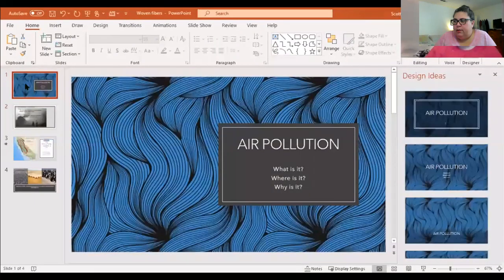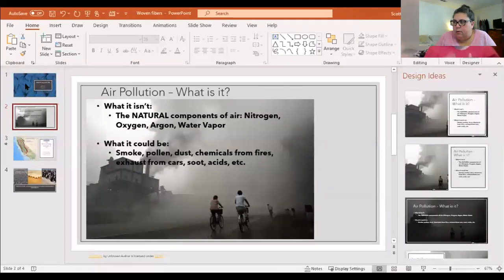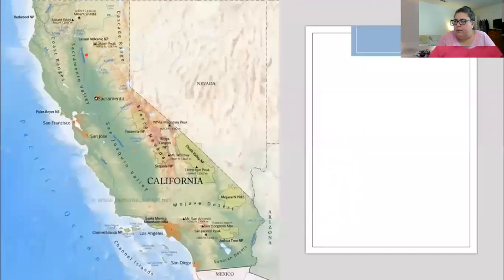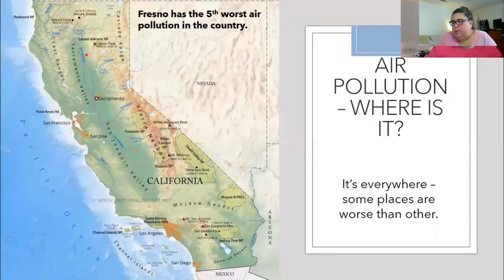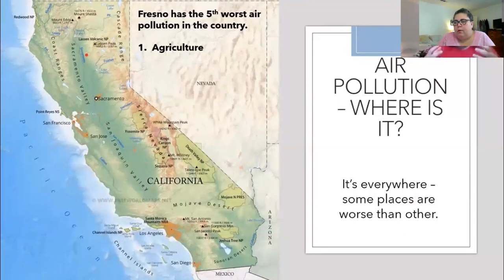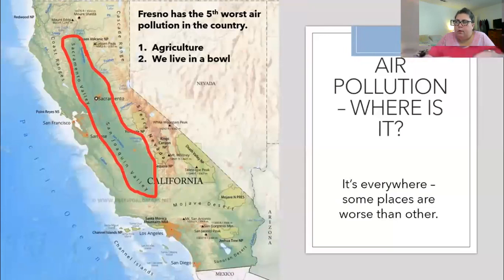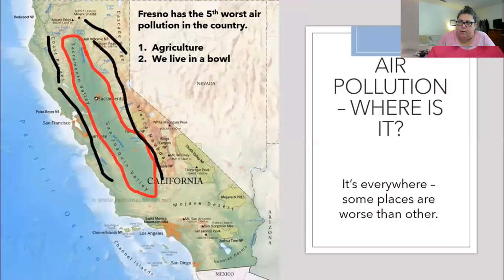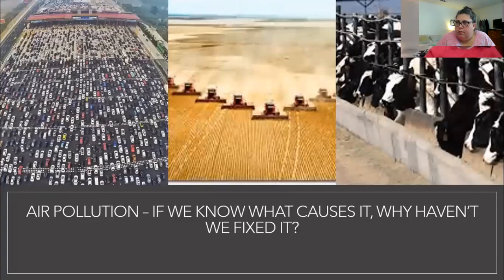Week 3, Day 2 - Air Pollution, Redux